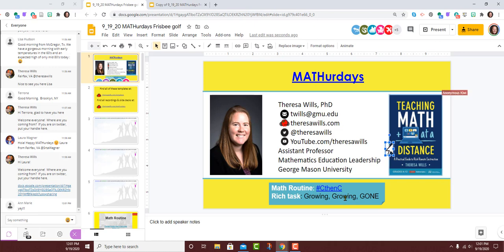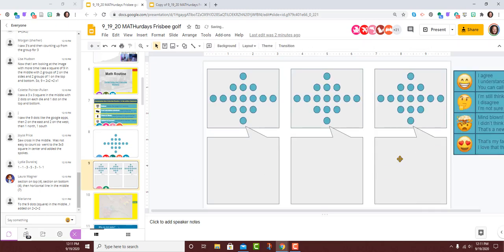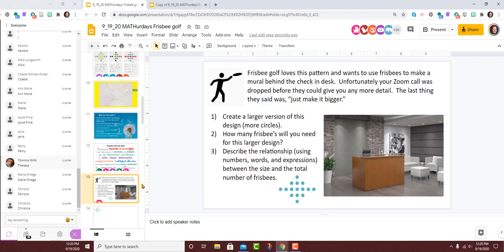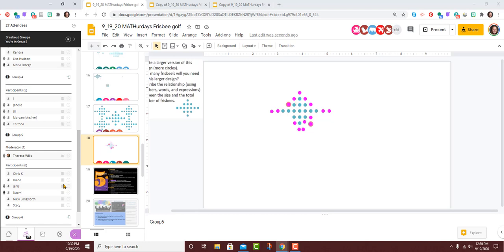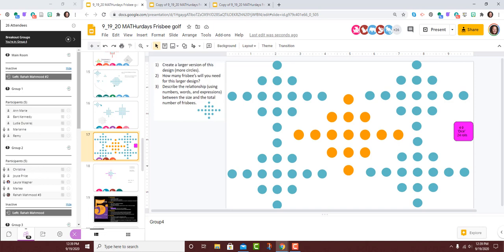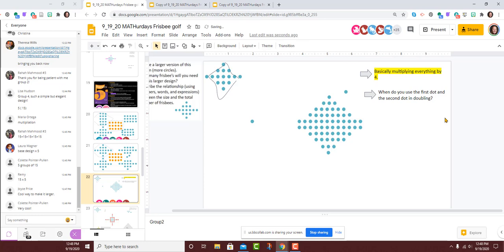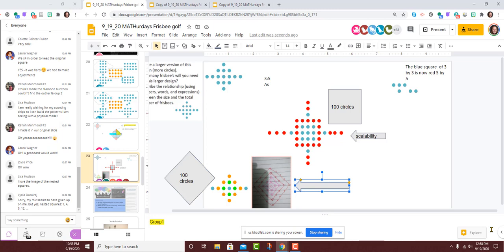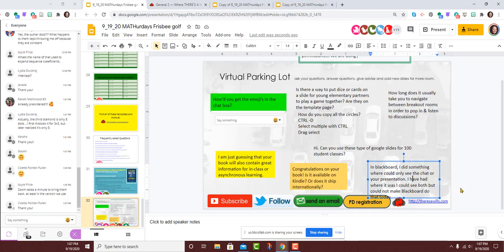MATHurdays full recording 9 19 20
slide decks, templates, and more at theresawills.com